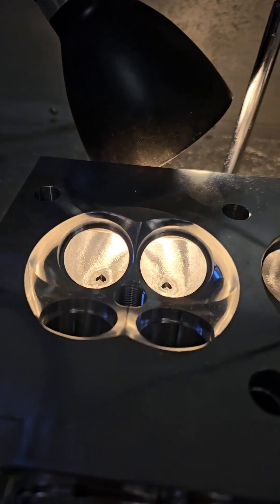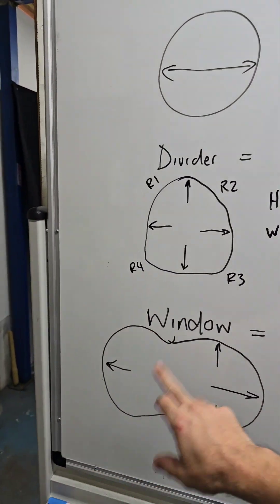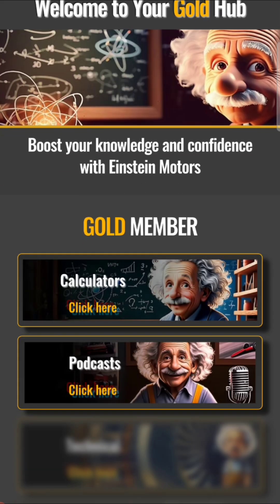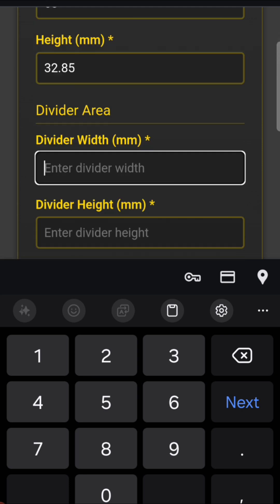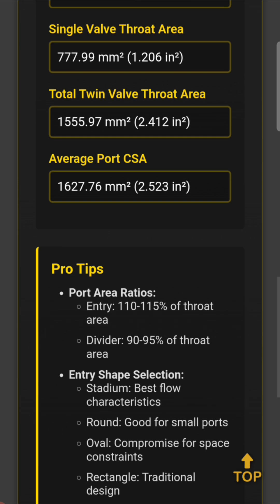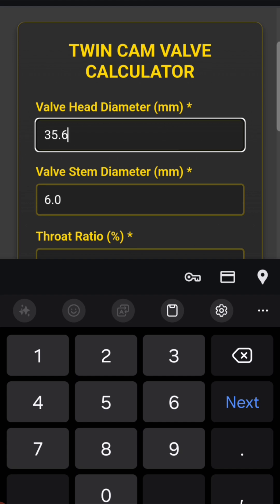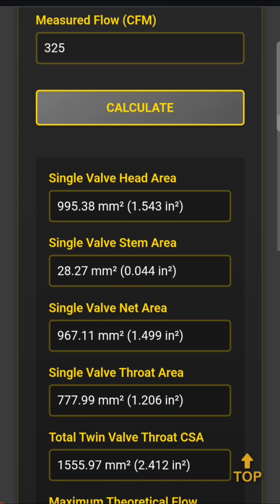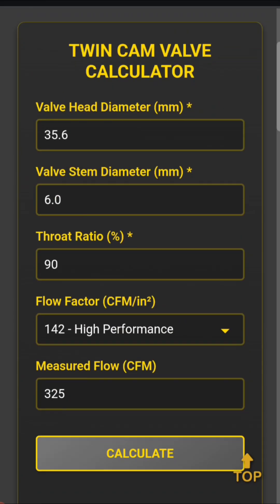Billet RB26 head and a breakdown on average CSA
Here is a quick breakdown on how to use Einstein Motors' average CSA calculator and a quick breakdown on the billet nissan RB26 billet head.